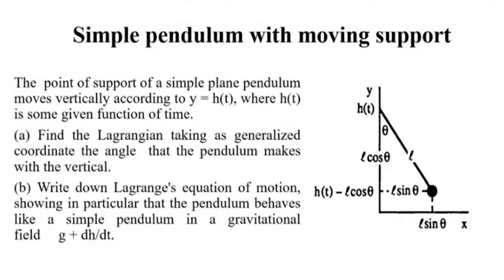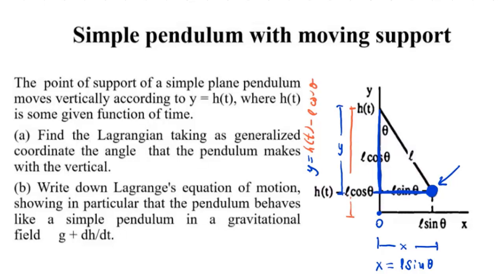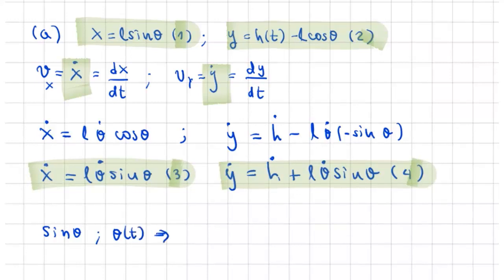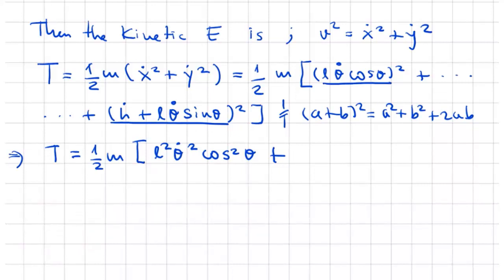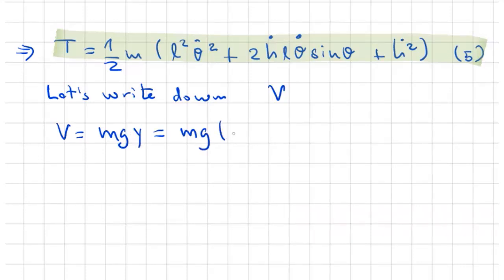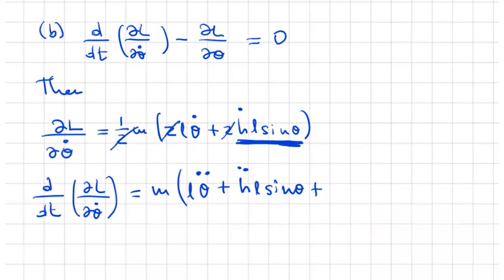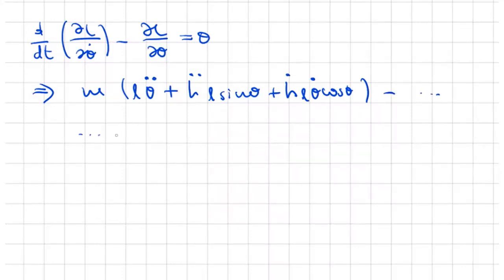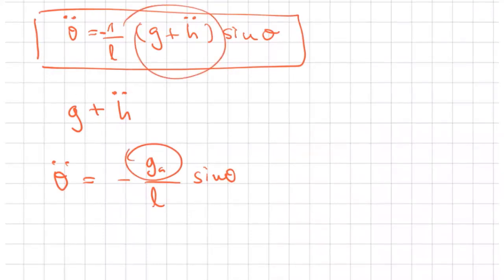Lagrange’s Equations: Simple Pendulum with Moving Support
Discover the fascinating dynamics of a simple pendulum with a moving support using Lagrange's equations! In this video, we explore how the motion of the support affects the behavior of the pendulum and derive the equations of motion step by step. This problem beautifully illustrates how Lagrangian mechanics handles non-inertial reference frames and time-dependent constraints. Perfect for students and enthusiasts looking to deepen their understanding of analytical mechanics.

🔹 Topics Covered:

Generalized coordinates

Time-dependent Lagrangian

Equations of motion derivation

Physical interpretation of the results

📘 Level: Intermediate to Advanced Physics
🧠 Language: Bilingual – English & Español (with subtitles)
🎓 Ideal for university students, physics lovers, and aspiring theorists!

🔑 Keywords (English):
Lagrangian mechanics

Lagrange's equations

Simple pendulum

Moving support pendulum

Non-inertial systems

Analytical mechanics

Classical mechanics

Time-dependent Lagrangian

Physics tutorial

Mechanics derivation

Generalized coordinates

Pendulum motion

Advanced physics lecture

University physics

🌎 Bilingual Keywords (English + Spanish):
Lagrangian mechanics / Mecánica lagrangiana

Lagrange’s equations / Ecuaciones de Lagrange

Simple pendulum / Péndulo simple

Moving support / Soporte móvil

Classical mechanics / Mecánica clásica

Physics derivation / Derivación física

Analytical physics / Física analítica

Sistema no inercial / Non-inertial system

Física universitaria / University physics

Oscilaciones / Oscillations